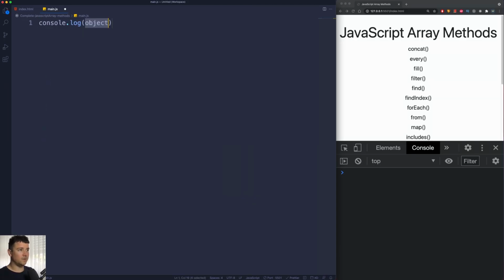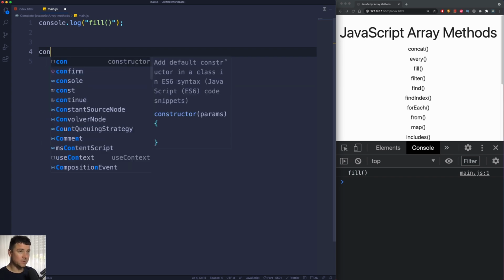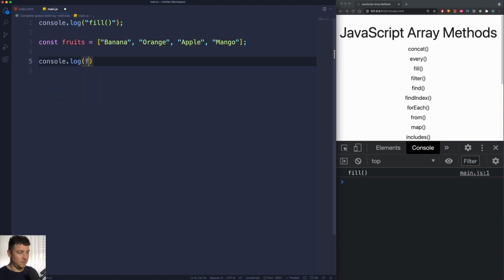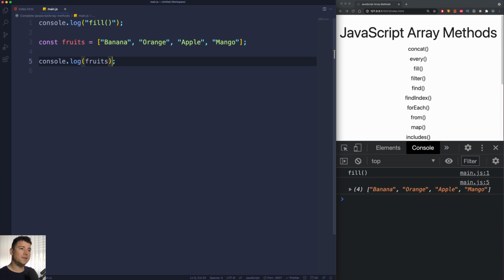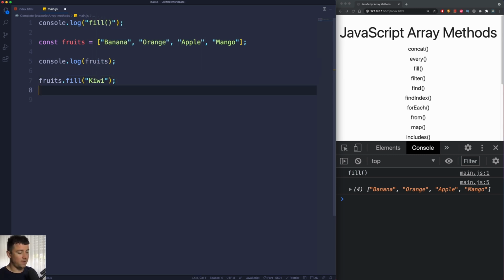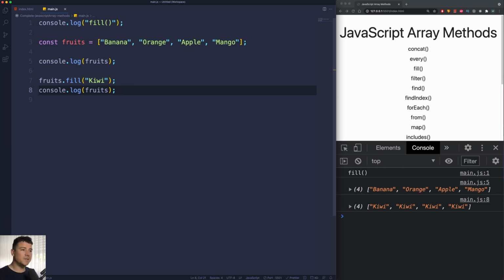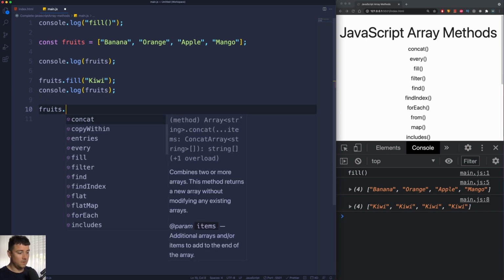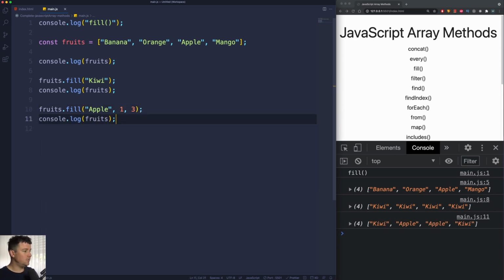JavaScript Fill Method Complete JS Array Methods Series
In this tutorial we are goin to learn about the JavaScript fill array method. This video is part of the Complete JavaScript Array Methods guide.